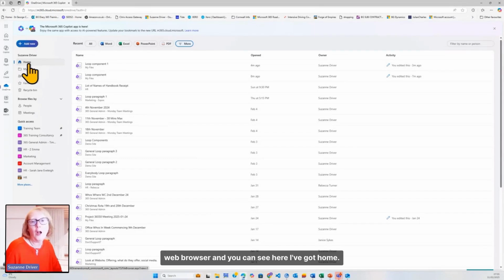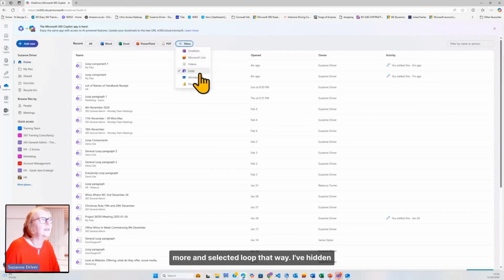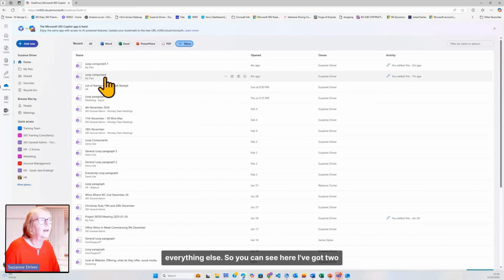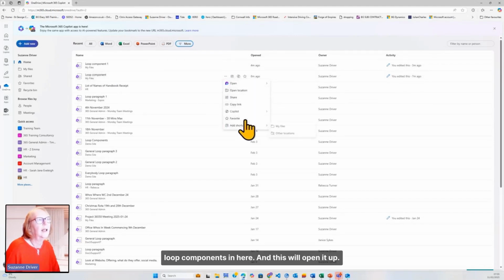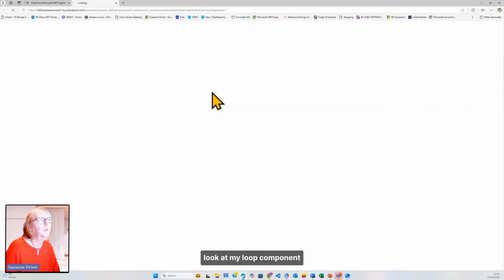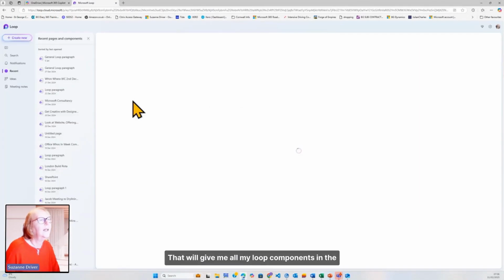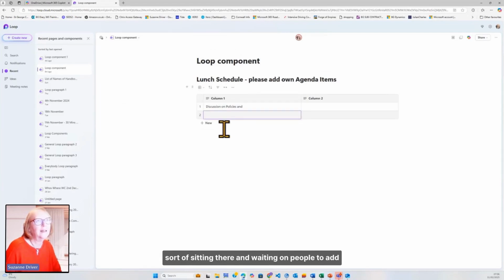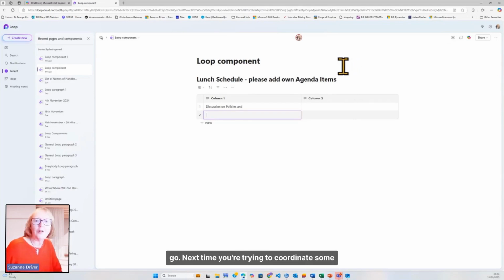How to Use Loop Components and Polls within Emails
In this video, we take a quick look at Loop Components and Polls within Outlook emails.

🔹 What You’ll Learn:
✅ How to add Loop Components in an email
✅ Using a bulleted list for shared agendas
✅ Creating and customizing polls for quick feedback
✅ Accessing Loop Components in OneDrive

Loop Components act as living documents that can be edited by recipients and integrated into Teams, Word, and Outlook, making collaboration seamless.

Try these features next time you need to gather input or coordinate information in Microsoft 365!